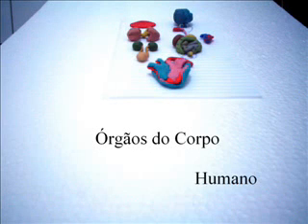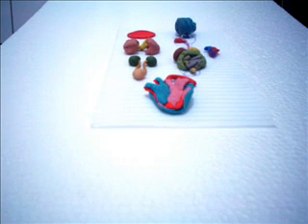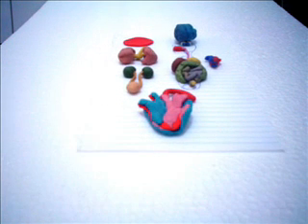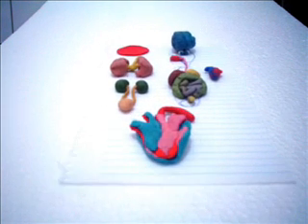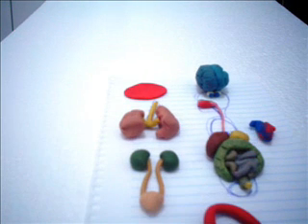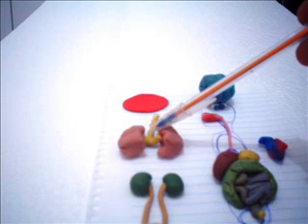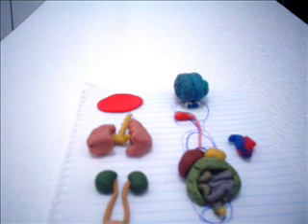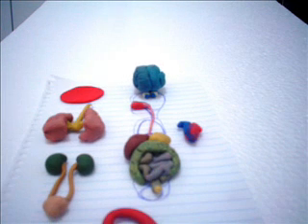Human Organs (in english)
Modeling exercise of the organs of human body
7th grade B - School Arnaldo Zancaner - Catanduva-SP - Brazil

During the last weeks, we studied the organization of the human body based on different tissues, organs and systems. We saw that the heart is responsible for driving the blood around the body. The small circulation passes through the right side of the heart, into the right atrium through the right ventricle and then to the lungs. When it returns, with a higher concentration of oxygen, enters the left atrium, passes to the left ventricle and then to the greater circulation, leaving the heart through the aorta.

The excretory system is responsible for filtering the blood and producing urine. The kidneys are located in the lower back and have communication with the bladder through the ureters. The respiratory system is composed mainly by the lungs and trachea.

The diaphragm is one of the muscles responsible for the movement of breathing and is located between the thoracic and abdominal cavities. In the abdomen is located the digestive system, consisting of the mouth, esophagus, stomach, small and large intestines. In addition to these organs, the metabolic products of the liver and pancreas are yet participants of the digestion. Here is the heart in proportional size to the other organs represented. All the modeling was based on the size and dimensions of this brain, represented in his left and right hemispheres and the eyes. Below is a drawing used as a guide for the proportions between the organs of this model.

In the next film, we shall model the body as a whole, uniting the organs through a skeleton, muscles and epithelial lining.